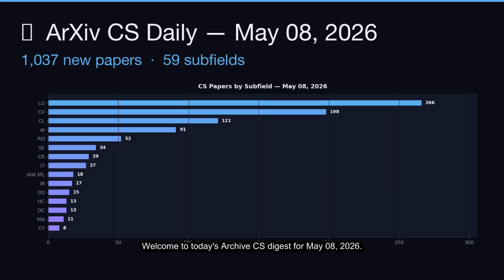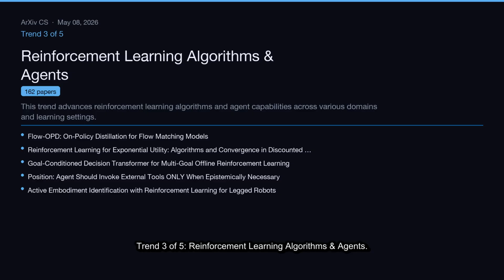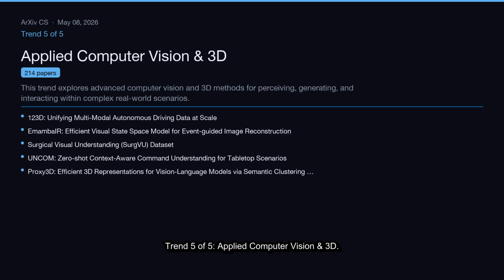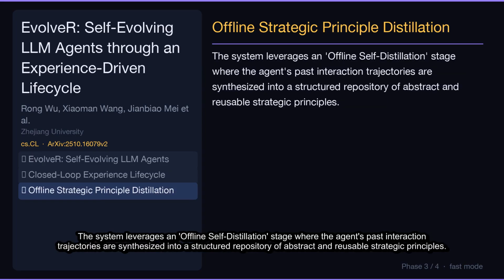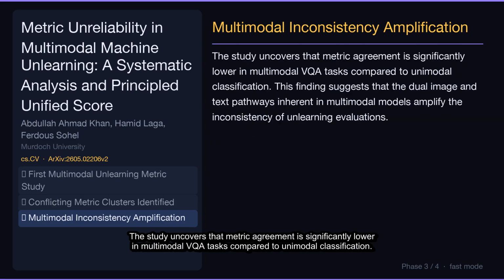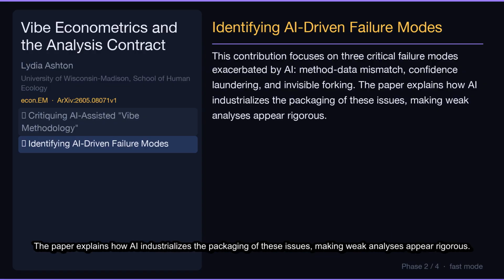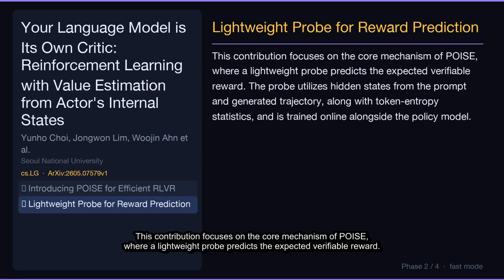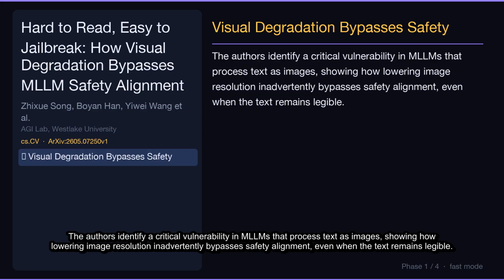🗞️ Daily ArXiv CS Digest — May 08, 2026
Papers Covered
1. EvolveR: Self-Evolving LLM Agents through an Experience-Driven Lifecycle
   📝 The authors introduce EvolveR, a novel framework specifically designed to enable LLM agents to systematically learn and self-improve from their own experiences, addressing a critical gap in current agent capabilities.

2. Metric Unreliability in Multimodal Machine Unlearning: A Systematic Analysis and Principled Unified Score
   📝 The authors present the first systematic study specifically examining metric reliability within multimodal machine unlearning. This contribution focuses on understanding how well existing evaluation metrics perform in complex vision-language models.

3. Vibe Econometrics and the Analysis Contract
   📝 The authors introduce the concept of "vibe methodology," arguing that AI-assisted methods democratize specific failure modes. This contribution highlights how AI outputs often fail to reliably signal invalidity, requiring expertise that the AI workflow bypasses.

4. Your Language Model is Its Own Critic: Reinforcement Learning with Value Estimation from Actor's Internal States
   📝 The authors introduce Policy Optimization with Internal State Value Estimation (POISE), a novel approach that significantly reduces the cost of baseline estimation in Reinforcement Learning with Verifiable Rewards (RLVR). This system leverages the policy model's own internal signals, already computed during the forward pass, to obtain a...

5. Hard to Read, Easy to Jailbreak: How Visual Degradation Bypasses MLLM Safety Alignment
   📝 The authors identify a critical vulnerability in MLLMs that process text as images, showing how lowering image resolution inadvertently bypasses safety alignment, even when the text remains legible.

Timestamps
0:00  Introduction & Statistics
0:13  Quantitative Methods & Analysis
0:39  LLM Reasoning and Agentic Behavior
1:16  Reinforcement Learning Algorithms & Agents
1:49  Advanced Machine Learning & Applications
2:22  Applied Computer Vision & 3D
2:53  EvolveR: Self-Evolving LLM Agents through an Experience-Driven Lifecycle
3:54  Metric Unreliability in Multimodal Machine Unlearning: A Systematic Analysis and Principled Unified Score
5:20  Vibe Econometrics and the Analysis Contract
6:37  Your Language Model is Its Own Critic: Reinforcement Learning with Value Estimation from Actor's Internal States
8:07  Hard to Read, Easy to Jailbreak: How Visual Degradation Bypasses MLLM Safety Alignment